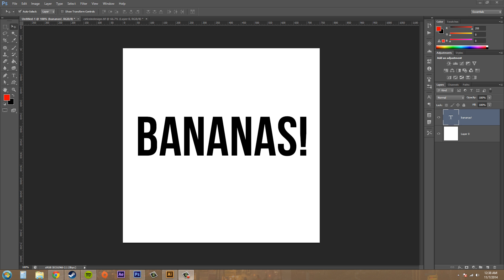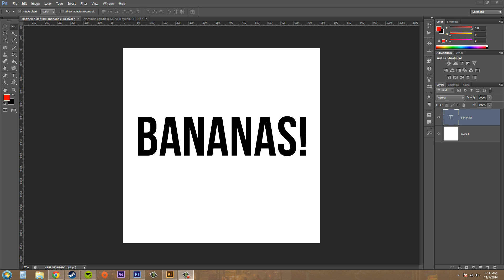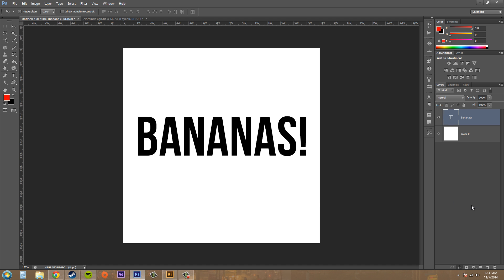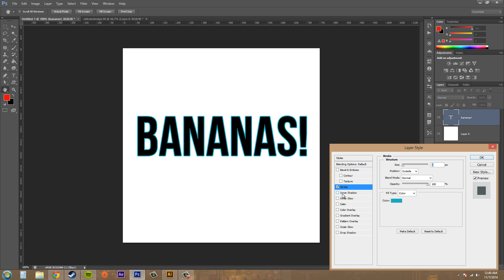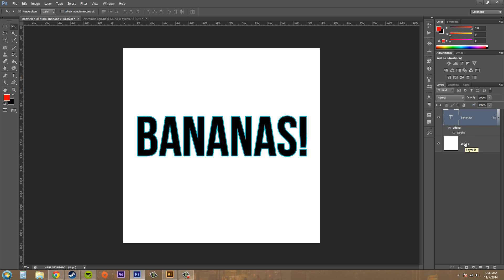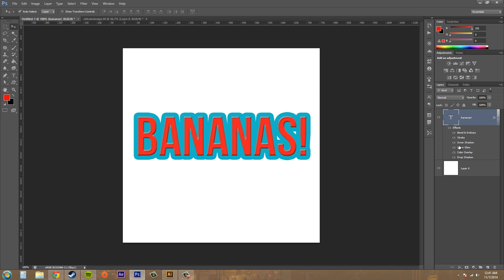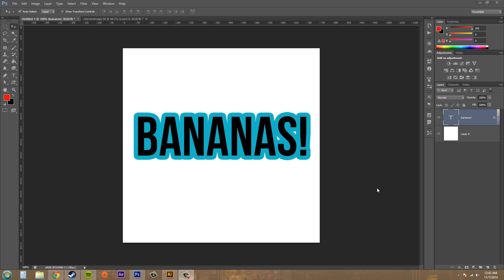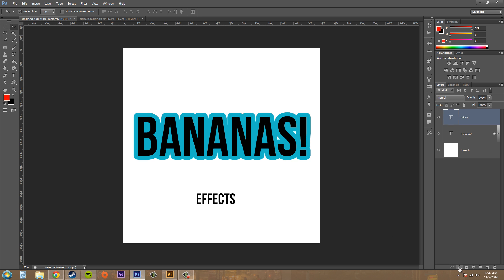Photoshop CS6 Tutorial - 167 - Intro to Layer Styles